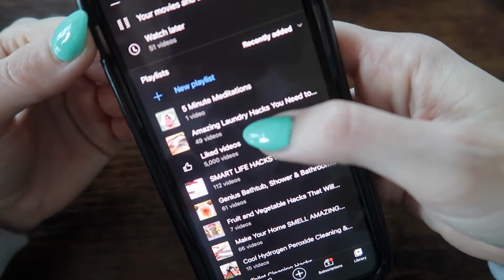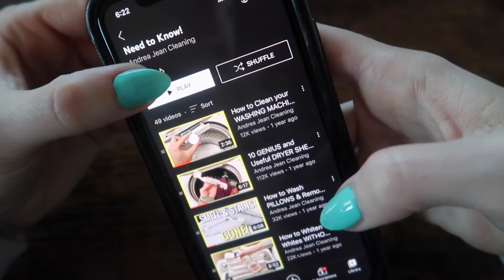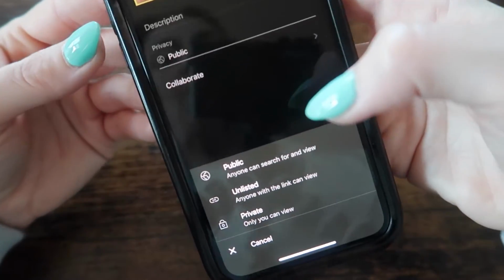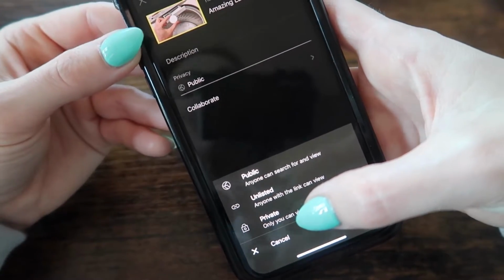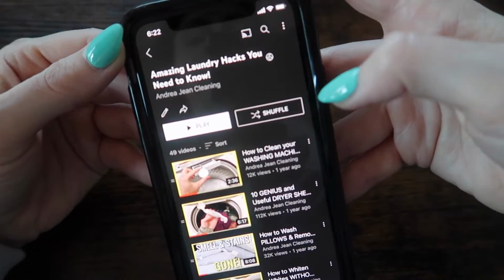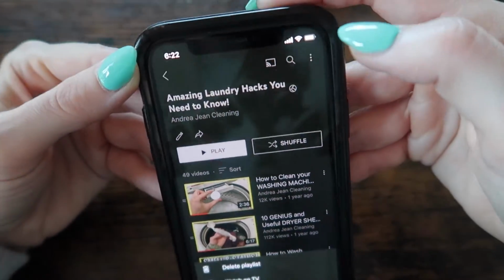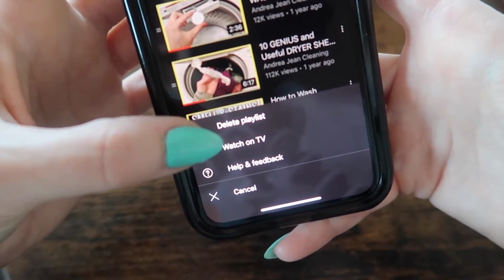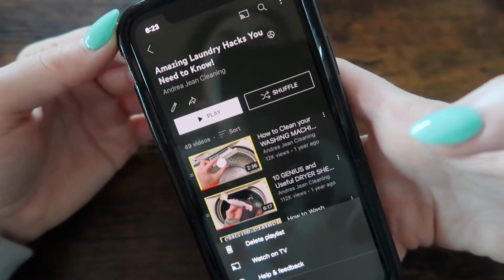New! How To Delete a Playlist on YouTube on Your Phone (2022-2023) genius - WATCH THIS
How To Delete YouTube Videos (EASY) On Mobile (Android or iPhone).
In this short video tutorial today I will show you how to delete or remove youtube videos. This is an easy method for removing videos from your youtube channel account. Watch till the end to know the simple process of deleting a video on youtube on a mobile phone.

Step by step instructions of how to delete a saved playlist on phone for Android and iOS operating systems with the new YouTube app update in 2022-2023. You can do this on Samsung Phones, Apple iPhone, Nokia Phone's, LG Mobile's, Huawei Device, ZTE Mobiles, Google Mobile, Sony Device's & the TCL Devices.

8 Tricks to Help You Leave Your 9-5 FASTER & Live a Life of FREEDOM:

▶︎ Gear

2 Pack Replacement Canon Batteries